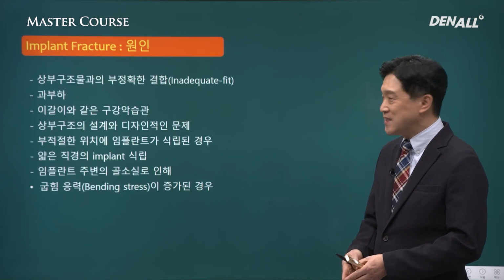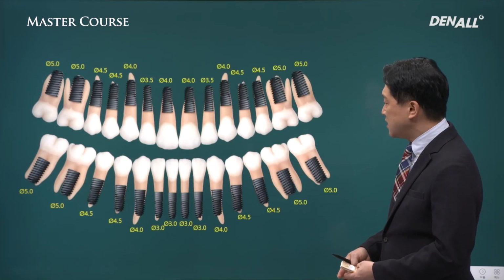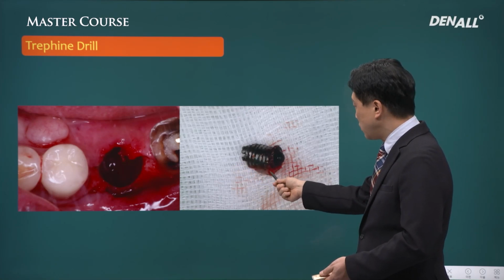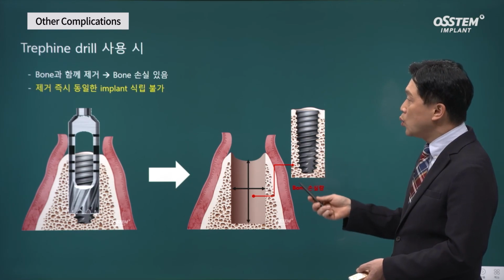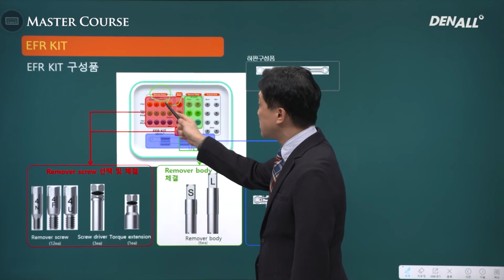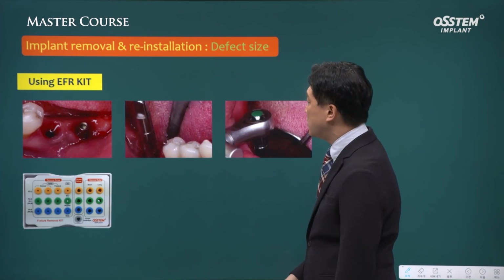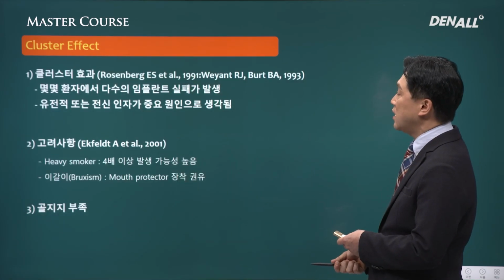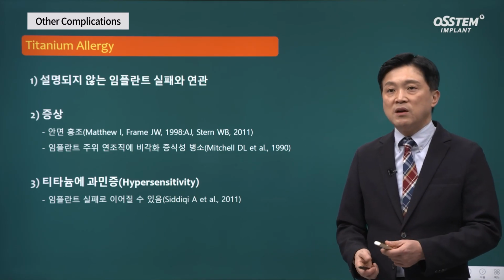master courseM SURGERY/Other Complications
Master Course - SURGERY